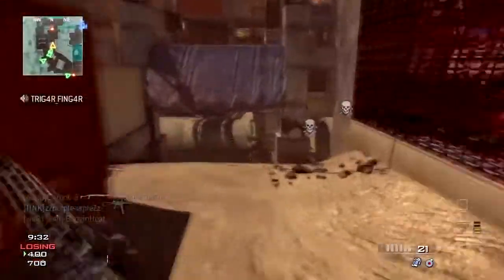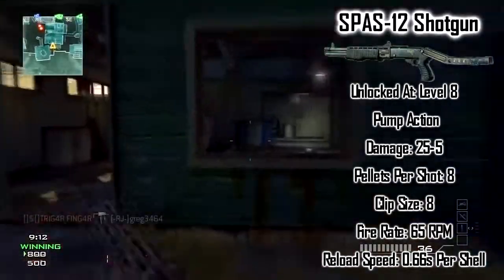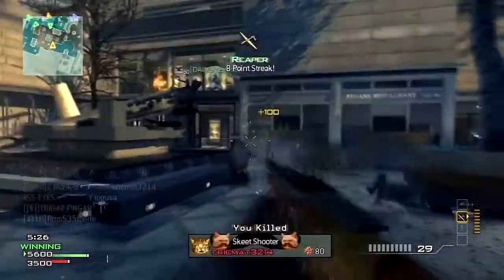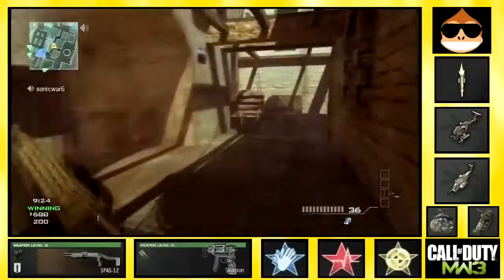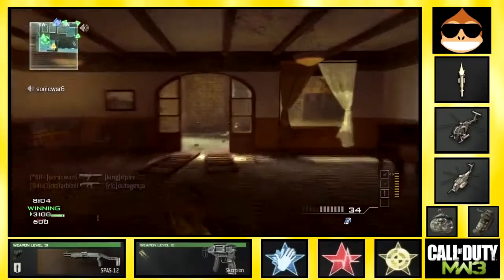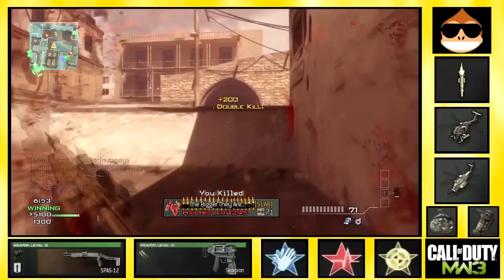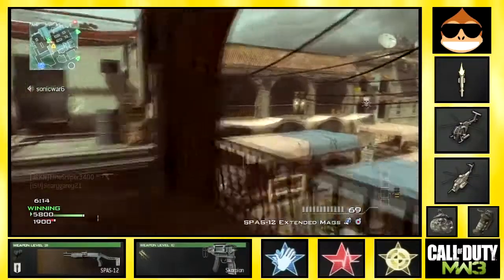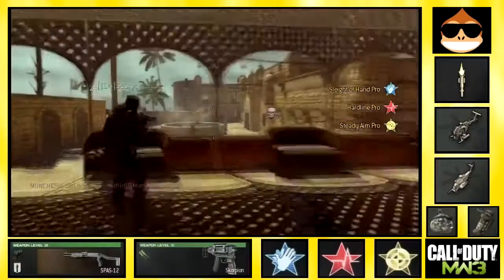MW3 | Road To Gold Episode 12: SPAS-12 Shotgun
If you enjoyed the video please do not forget to give it a rating.